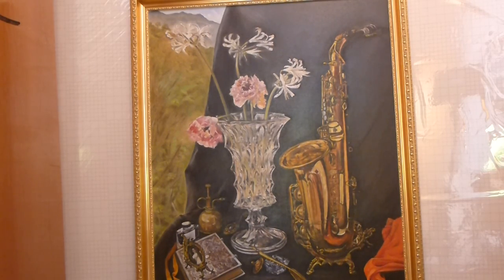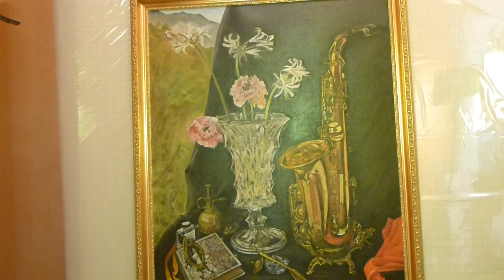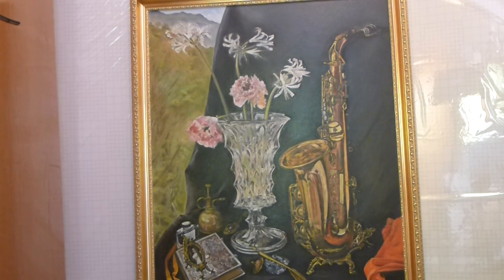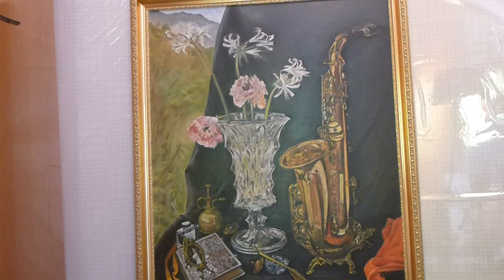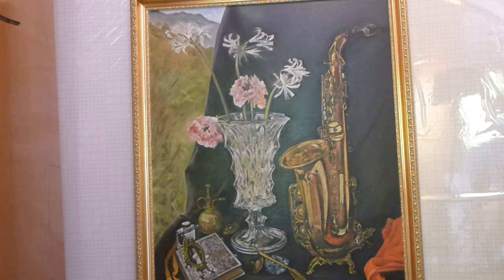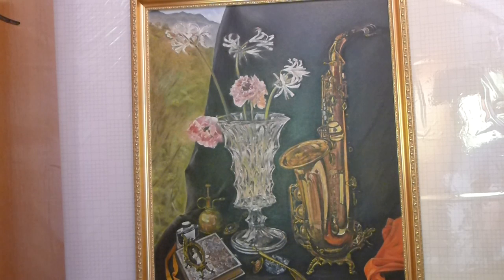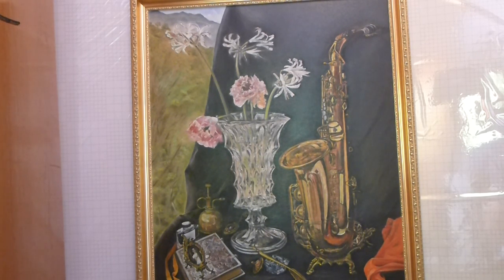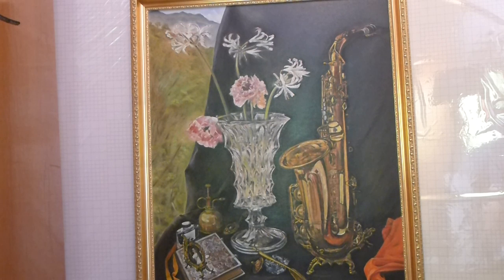English illustration /introduction of Sheridan's painting “Enlightenment”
The English illustration/ introduction of Sheridan’s painting “Enlightenment” Sheridan’s Oil Paintings  Exhibition Gallery 1/F Shatin Town Hall Hong Kong  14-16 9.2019  Free admission